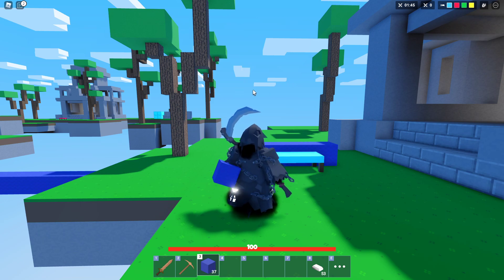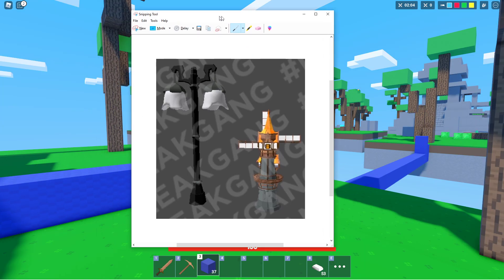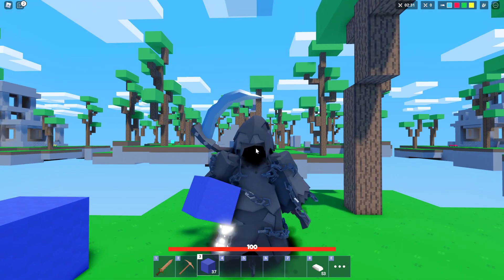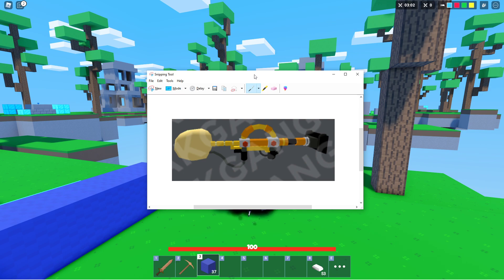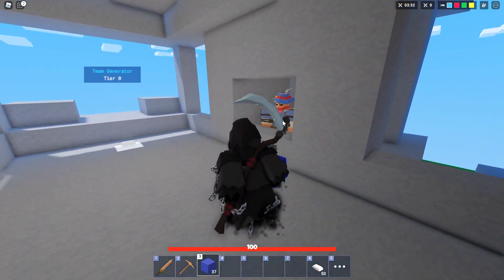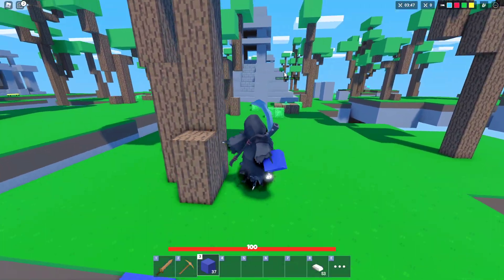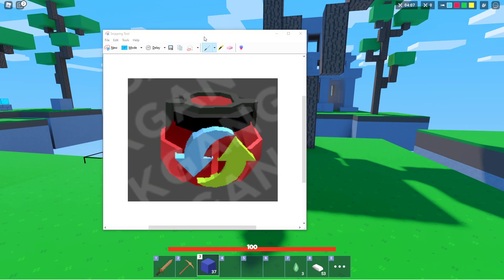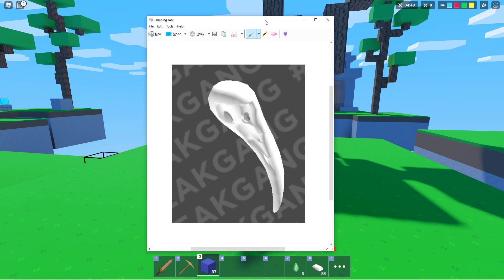HALLOWEEN KIT & ITEMS!!🎃(update leak) | Roblox Bedwars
Today we look at new update leaks in roblox bedwars for the new halloween update that is coming very soon!!